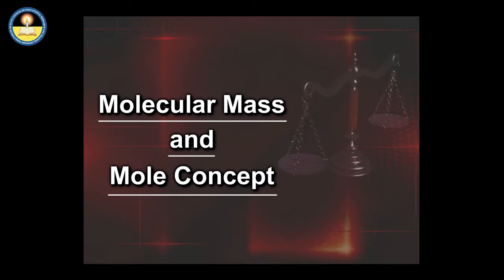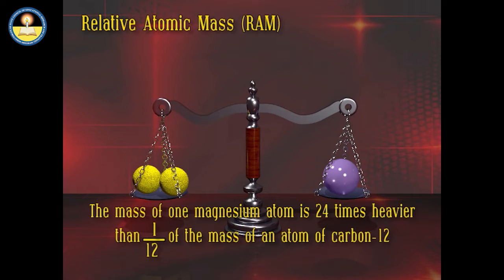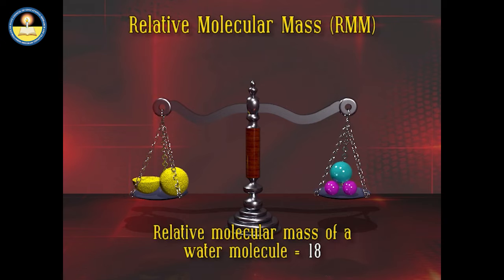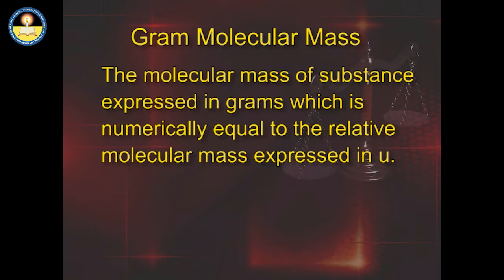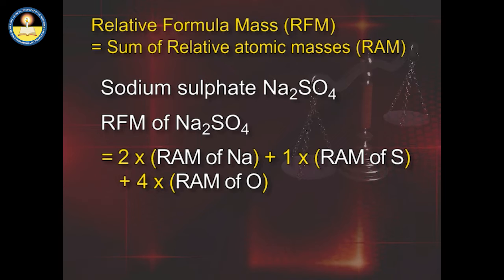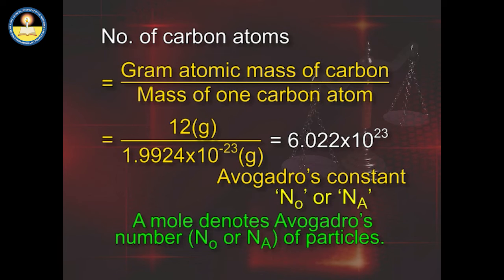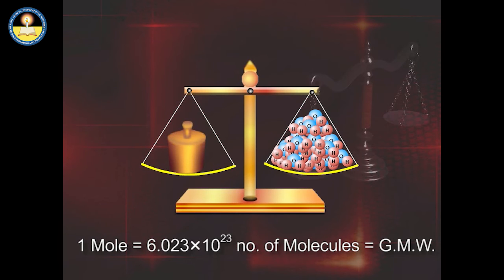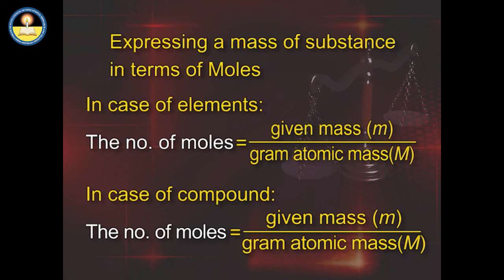Molecular Mass & Mole Concept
Tutorial Class